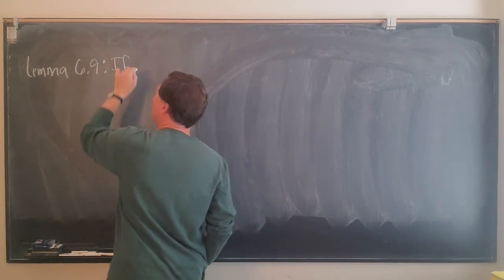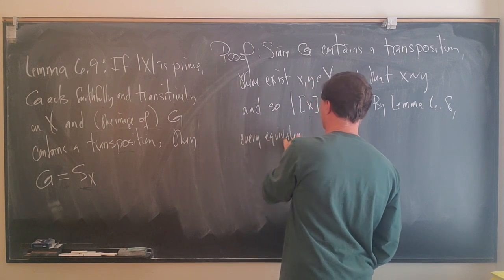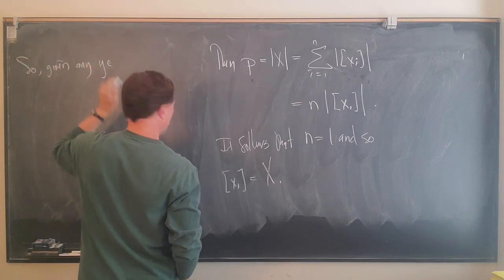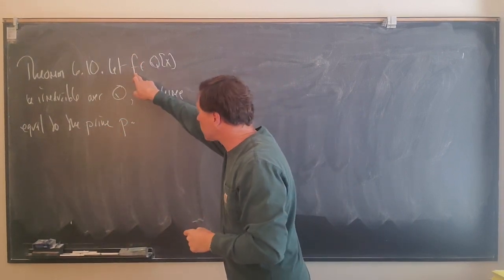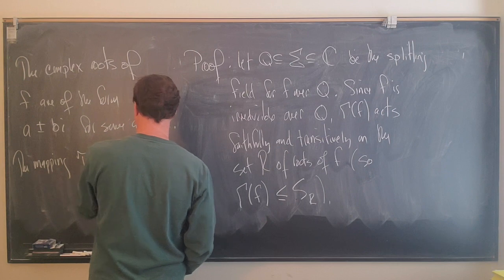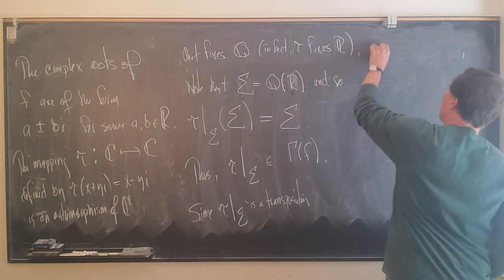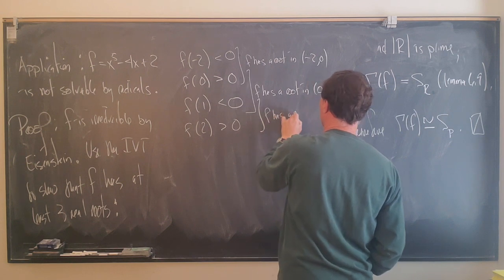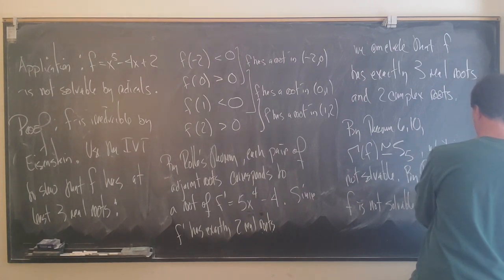483 560 Lecture 33 HD 720p